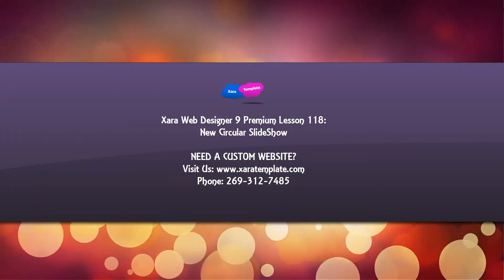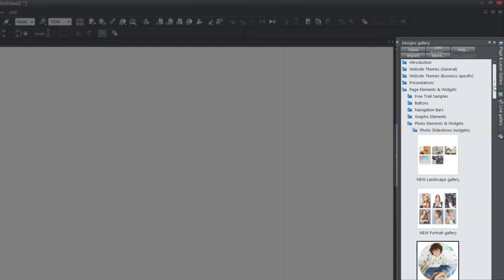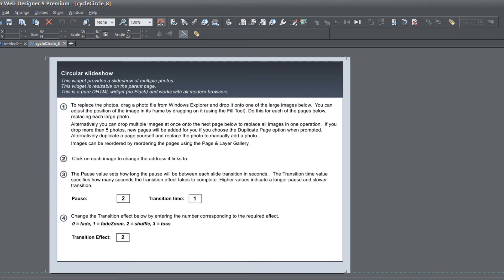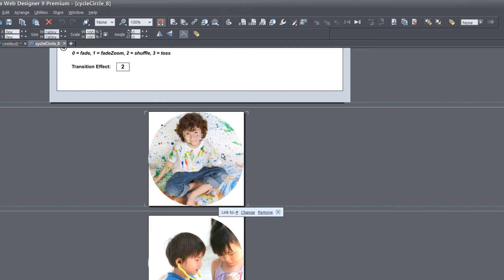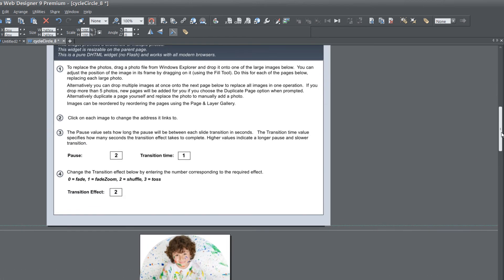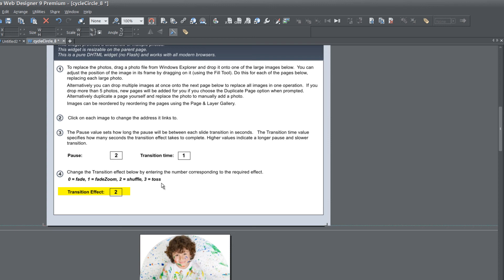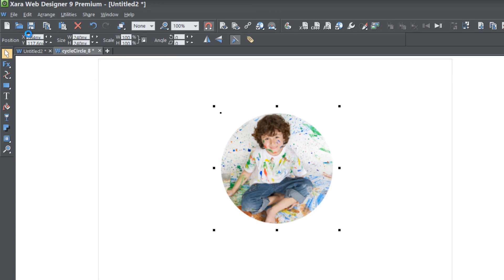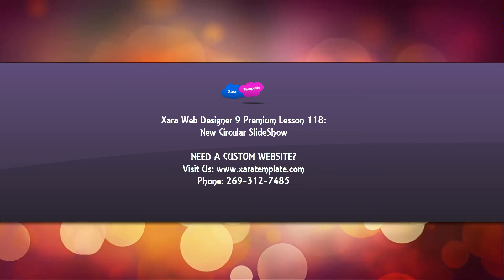Web Design Tutorials for Xara Web Designer 9 Premium: New Circular Slide Show Widget Lesson 118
Web Designer Tutorials for Xara Web Designer 9 Premium. This web design tutorial will show you how to add edit and modify the New Circular Slide Show Widget. The first thing you will learn is that you can add links to the Circular Slide Show, change transition time and pause duration. During this web design video tutorial I will assume you have working knowledge from previous tutorials on how to change and replace photos in Xara Web Designer. The Circular Slide Show is unique because of its shape, ability to link to websites and also the new types of transition types that are possible.

If you have any questions or have a tutorial request let me know.